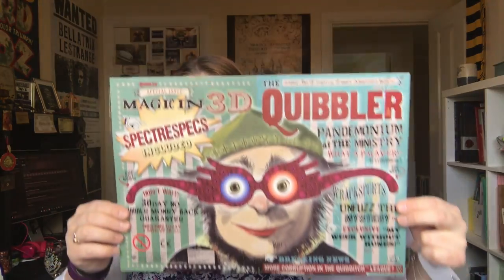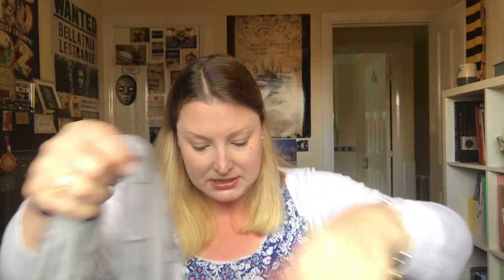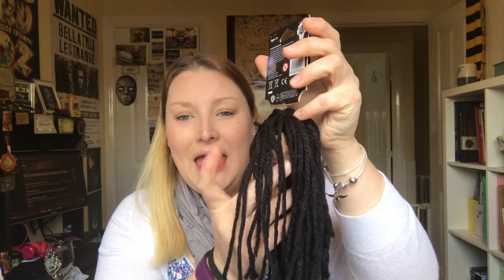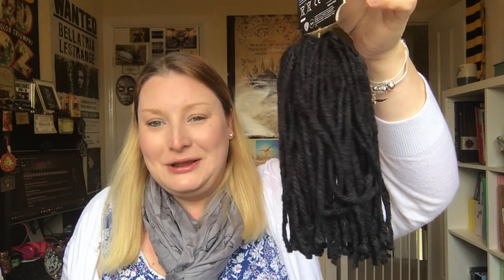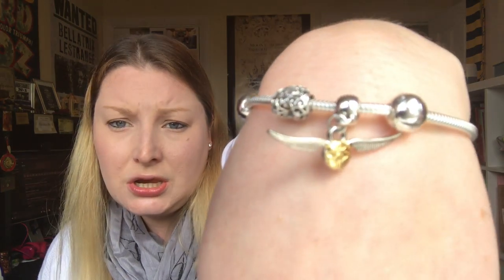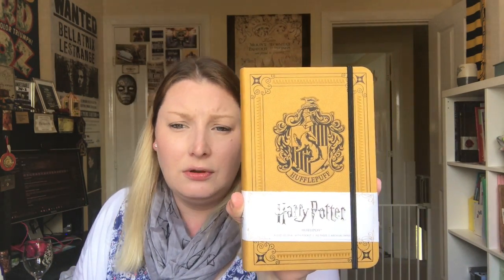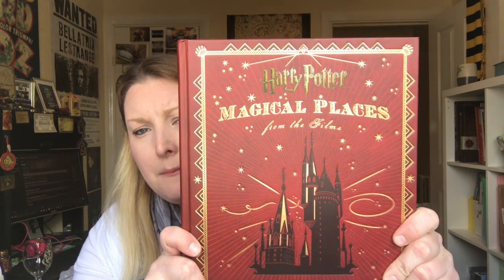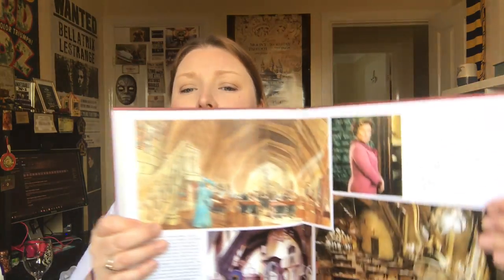Harry Potter Haul April 2017